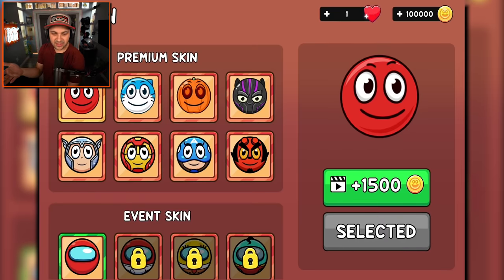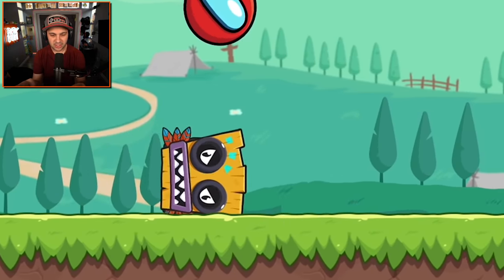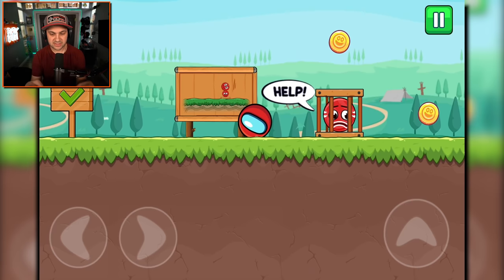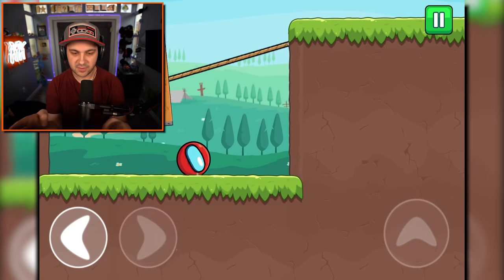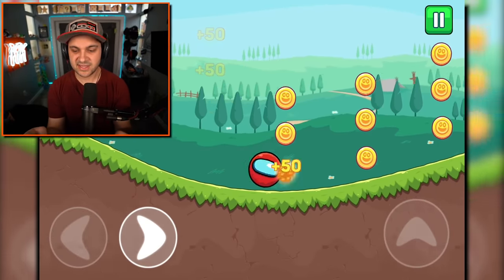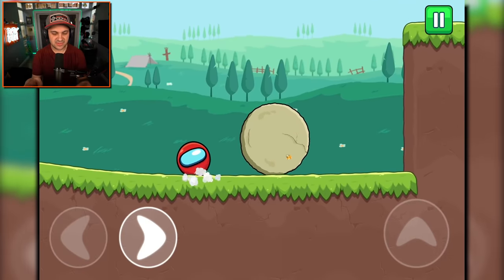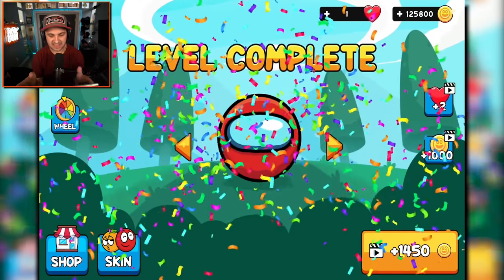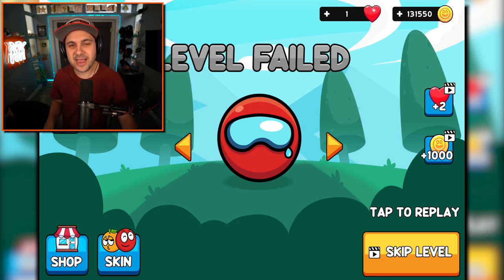Red Ball but AMONG US?!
You can send me stuff at the address below:
Kindly Keyin

Are you a crazy fan of Bounce Ball 5 adventure series? Big Ball 3, Bounce Ball 4 Love and Roller Ball 3 is designed for you!

Bounce Ball 4: Ball 4 Volume 3 is the third installment to the hit red big ball 4 series. Evil minions want to squeeze the planet into a square shape. And Red bounce ball 's here to rescue the world. Roll and jump your way through a deadly factory, defeating enemies and avoiding deadly laser beams in the process. Have you got what it takes to save the world from turning square? Use the arrow keys to move the red bounce ball to his goal and be sure to knock out all the stars along the way. Watch out for the bad guys! Jumping on them is good. Getting hit by a corner is not.

Whether you're looking to enjoy rolling the Bounce Ball 4 Love and Roller Ball 3 you will absolutely enjoy playing this game. Sounds easy?
Roll, jump, and bounce the red roller ball through a mechanical wasteland! Your mission is to collect stars while conquering all of the evil squares. Certain zones feature deadly moving lasers. Roll with ultimate precision to advance through each area safely!

How to play Red Jumping Ball: Roller Adventure
🔴 Use right and left arrow keys to roll the ball
🔴 Use up arrow key to jump ball
🔴 Use down arrow key to stop the bounce ball in front of dangerous impediments.
🔴 Get enough required number of yellow stars while rolling ball
🔴 Find the magical door to guide the ball by ball get the next level
🔴 Remember to collect the boxes with barleys
🔴 Challenge yourself in more and more difficult but interesting levels.

Features of Red Bounce Ball 6: Red Jump Ball Adventure:
⭐ 100+ levels to roll the ball
⭐ Beautiful colorful graphics

Play Roller Ball 3: Ball Hero now! Roll and jump your way through a deadly factory in the third installment to the popular red big ball 4 platformer series. Watch out for troublemakers! All new super terrific levels to try. Can you guide Red Roller Ball to the goal? Help the red jump ball reach all red flags while collecting stars and smushing evil squares!